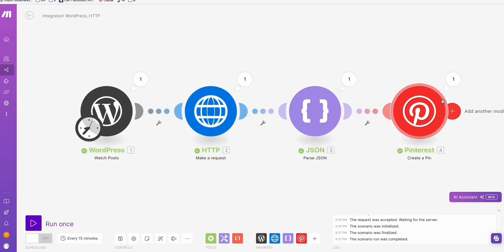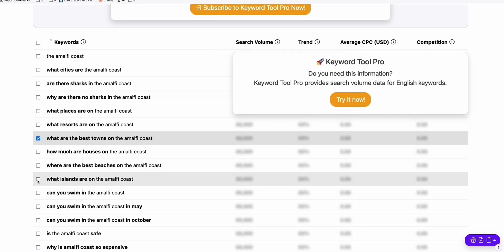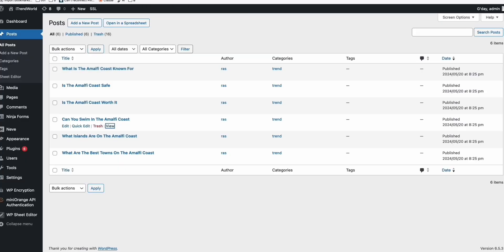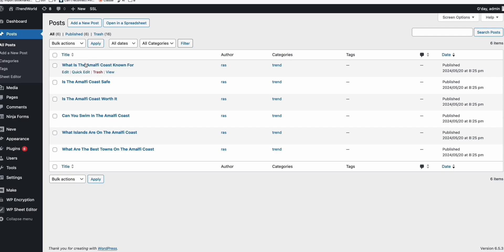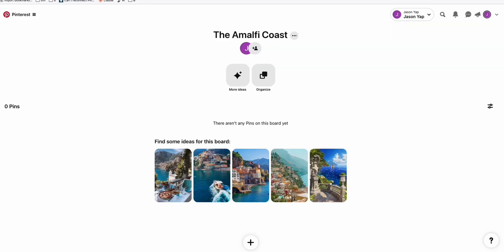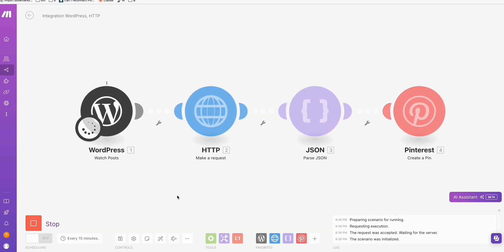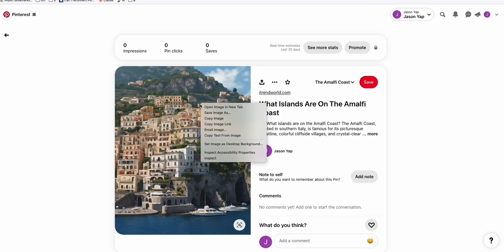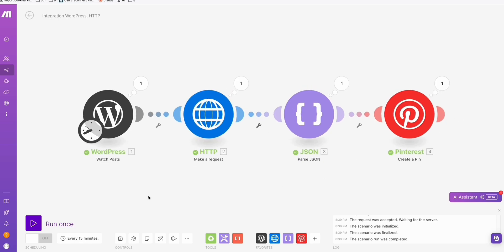Lost Google Traffic? Time for Pinterest Automation with Make.com